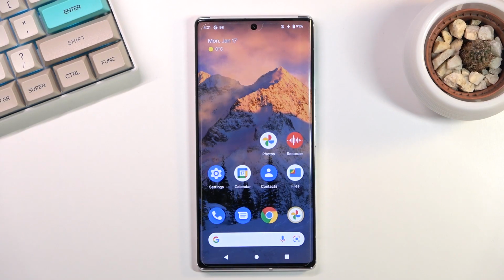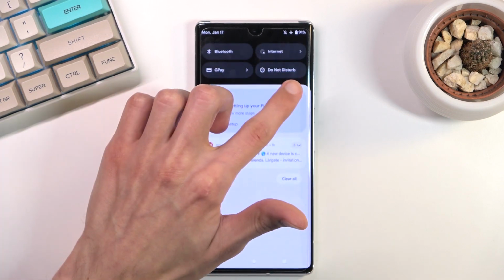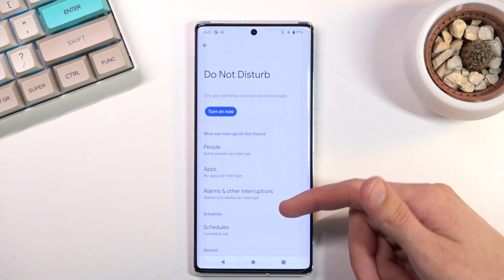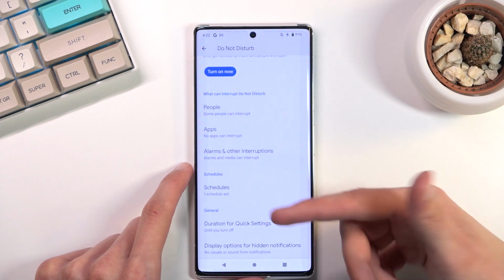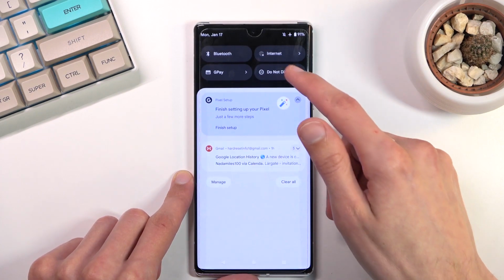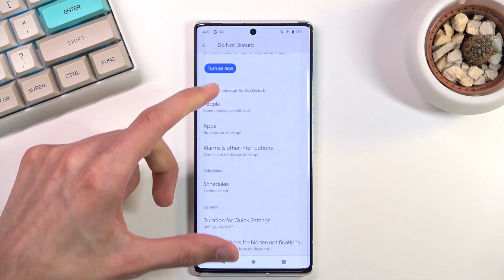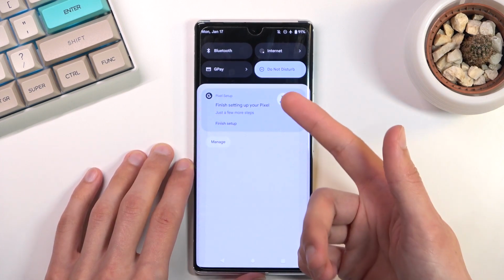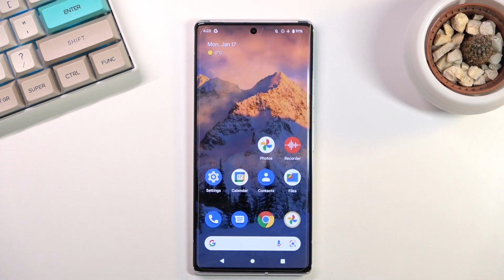How to Activate Do Not Disturb Mode on GOOGLE Pixel 6 Pro - Enable Do Not Disturb Mode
Find out more info about GOOGLE Pixel 6 Pro:
Hello! If you want to know how to enable Do Not Disturb Mode on GOOGLE Pixel 6 Pro then check out this tutorial. Our expert will show you the fastest way to run this mode on your GOOGLE Pixel 6 Pro and then show you how to adjust this mode. We'll show you what can interrupt Do Not Disturb Mode, how to set that mode in a schedule, and much more. Go to our YouTube channel if you want to know more about your GOOGLE Pixel 6 Pro.